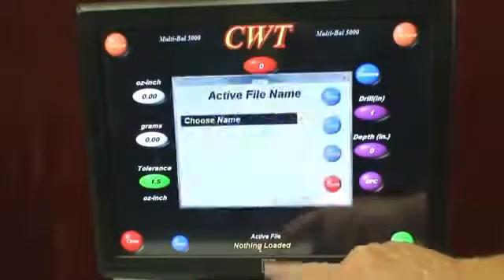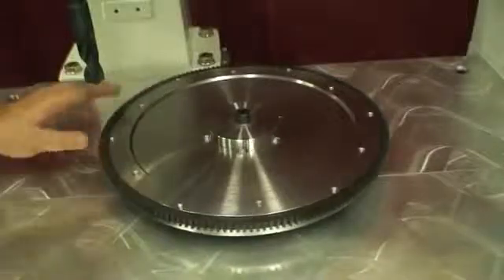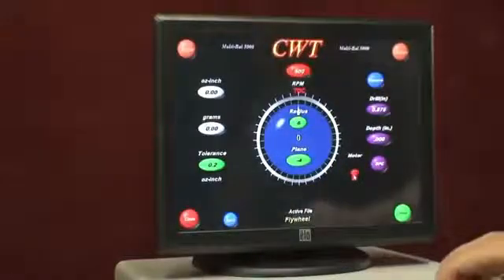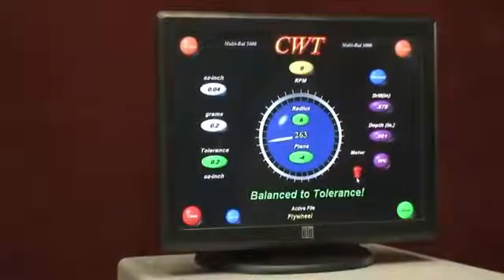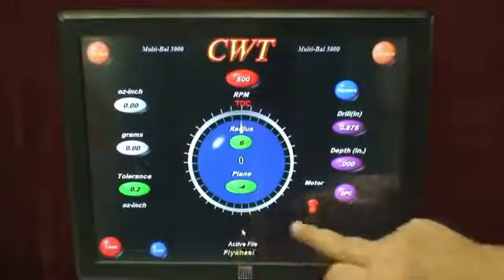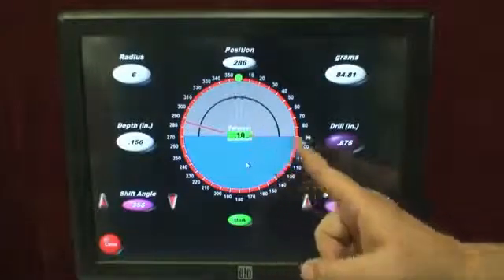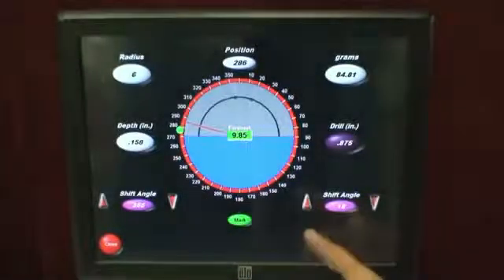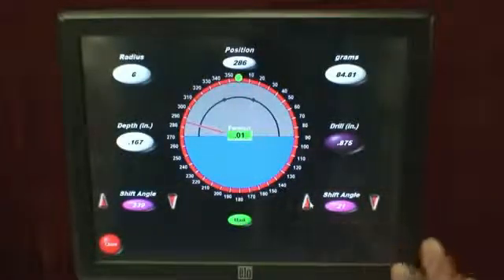MÁY CÂN BẰNG ĐỘNG LOẠI ĐỨNG - MR XUÂN 0904 6 5678 6 - CÂN BẰNG ĐỘNG DẠNG ĐỨNG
Chúng tôi chuyên cung cấp máy cân bằng động các kiểu:
- Máy cân bằng động nằm ngang - chuyên cân bằng các chi tiết đường kính lớn, chiều chi tiết dạng trục, chi tiết chiều dài lớn, chi tiết khối lượng nặng: như các cánh quạt đường kính lớn, trục đường kính lớn với hệ thống truyền lực trực tiếp hoặc thông qua dây đai.
- Máy cân bằng động loại đứng: chuyên cân bằng các chi tiết nhỏ như cánh quạt điều hòa, các chi tiết dạng mỏng, chiều dài ngắn.
- Máy cân bằng tốc độ cao: chuyên cân bằng các chi tiết như cánh quạt turbin gió quay với vận tốc trên 100,000 vòng/phút.
- Giải đáp các thắc mắc:
1 Sản phẩm nào cần phải được cân bằng động:
- Quạt công nghiệp, quạt lồng sóc, quạt hướng trục.
- Turbin, pully.
- Rotor động cơ
- Bánh đà, bánh răng, đĩa các loại, ...
- Chân vịt tàu thủy, cánh bơm.
- Các chi tiết quay khác.
2. Vì sao chi tiết quay cần cân bằng
Trong chế tạo cơ khí, bất kỳ một chi tiết quay nào được chế tạo ra đều mất cân bằng, tức là sự phân bố khối lượng xung quanh trục quay là không đều, ngay cả khi công nghệ chế tạo chính xác đến đâu đi nữa, mật độ vật liệu phân bổ không đều, nên khi quay nó sẽ sinh ra lực ly tâm, thường thì sẽ làm đảo trục, hoặc làm các gối đỡ rung mạnh...
Để cân bằng thì người ta phân ra 2 loại chi tiết quay: 1 mặt phẳng (như cánh quạt, cánh động cơ... tức là chỉ 1 mặt phẳng mất cân bẳng, thường gọi là cân bằng tĩnh) và nhiều mặt phẳng mất cân bằng, mà người ta thường quy về 2 mặt phẳng (đây chính là cân bằng động).

Có 2 hình thức cân bằng: tháo chi tiết đặt lên máy cân bằng, 2 là mang các thiết bị đo tới hiện trường máy đang làm việc để cân bằng luôn.
Kết quả sau khi cân bằng là sẽ tìm ra vị trí mà khối lượng mất cân bằng, cần phải thêm vào bên kia tâm quay hoặc bớt đi khối lượng đó (tùy vào từng chi tiết) thì nó sẽ giảm độ mất cân bằng tới mức cho phép, xin lưu ý là không bao giờ cân bằng tuyệt đối được mà có tiêu chuẩn (ISO) đánh giá mức mất cân bằng cho phép đối với từng loại máy.
3. Cân bằng động là gì
Cân Bằng Động là phương pháp xử lý rung động cơ học của chi tiết quay hiệu quả nhất hiện nay bằng cách phân tích lực động và xử lý gắn thêm hoặc lấy bớt khối lượng trên chi tiết quay để giảm rung động .
MÁY CÂN BẰNG ĐỘNG là một hệ thống hoàn chỉnh có khả năng phát hiện được vị trí và khối lượng mất cân bằng của một sản phẩm cơ khí quay ở các tốc độ khác nhau. Một thiết bị điện tử, bộ vi xử lý kết hợp với máy vi tính nó cho biết tọa độ của khối lượng mất cân bằng. Việc xử lý để một sản phẩm quay đạt được độ cân bằng tốt sẽ làm giảm độ rung cho gối đỡ và toàn thiết bị.
4. Có mấy loại cân bằng
- Cân bằng tĩnh
- Cân bằng động.
Trong cân bằng động lại chia ra cân bằng động loại đứng và loại ngang.